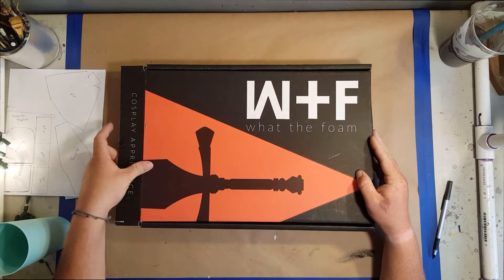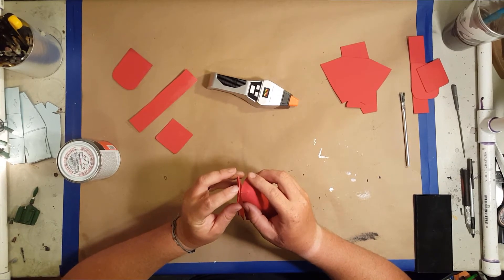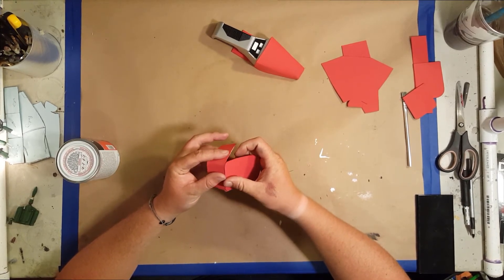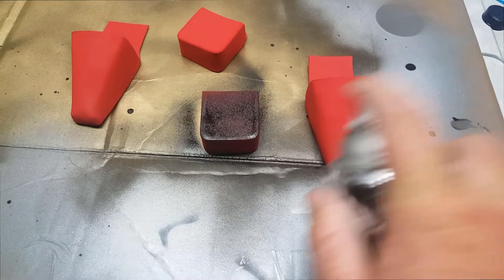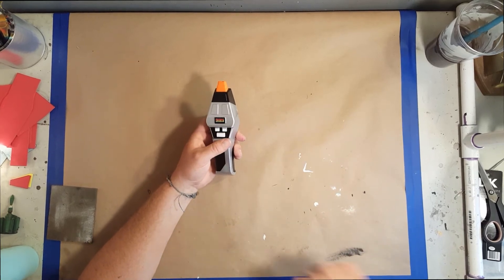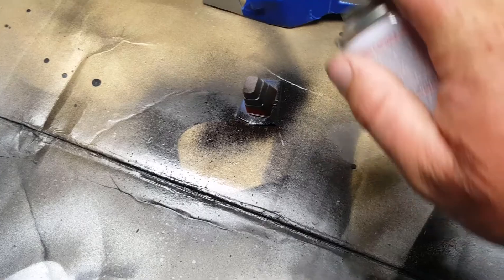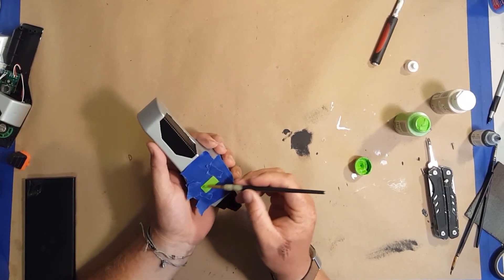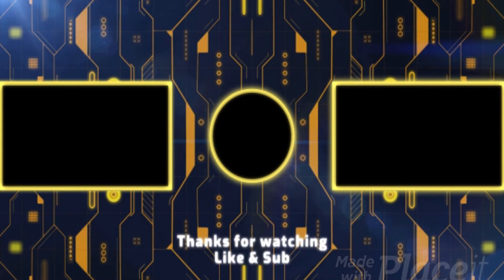Star Trek The Next Generation Phaser and Tricorder holsters and repaint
This week i make a holster for a tng phaser and tricorder.
For this project i used some what the foam, check out cosplay apprentice. He has great videos and What The Foam is his product

I made these holsters for these specific replicas
(Phaser)